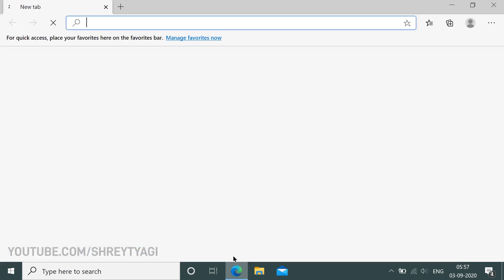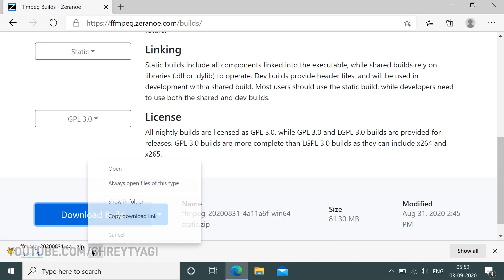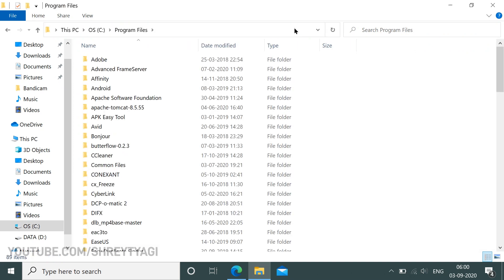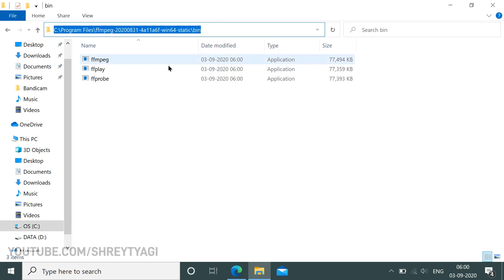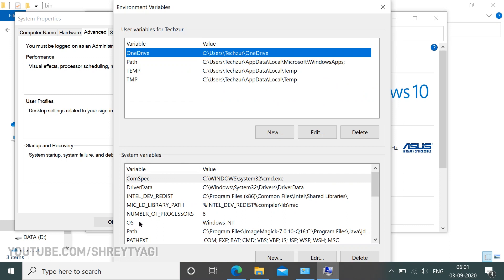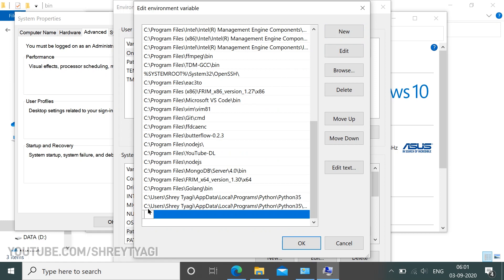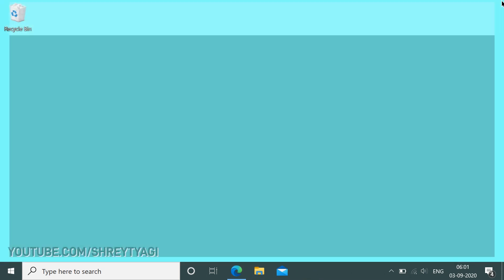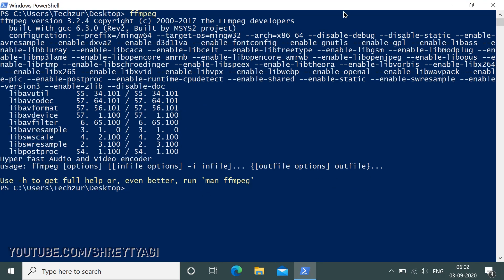Install FFMPEG on Windows (with download link) - Tutorial (English)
Zeranoe Down? Download from my website (just 19mb) and skip the video to 0:42: